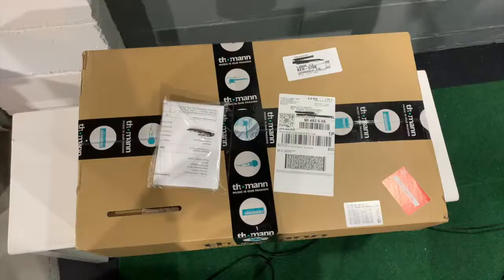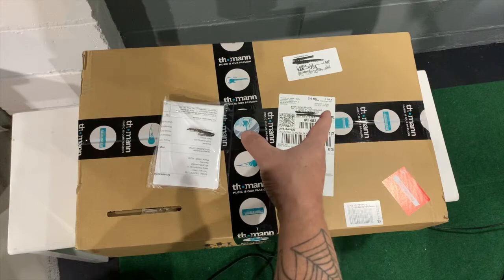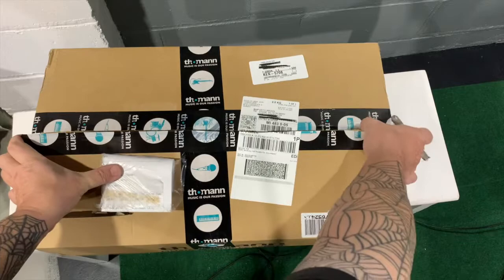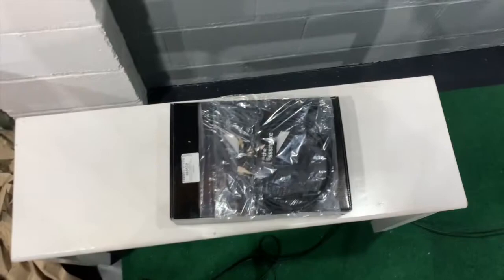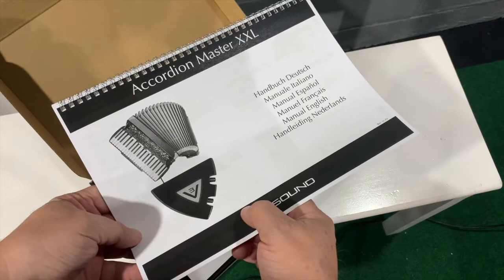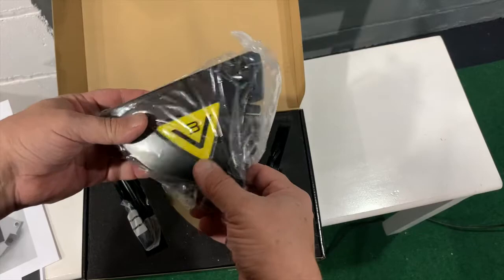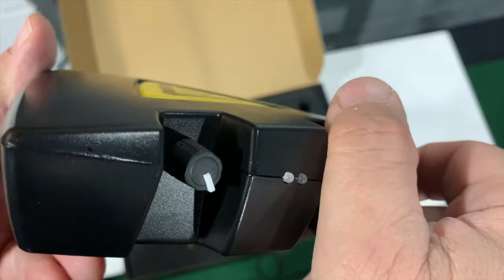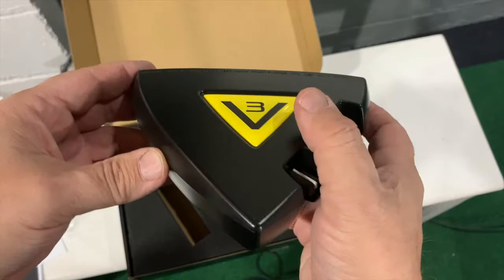Unboxing The V3 Sound Accordion XXL Sound Module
V3 Sound Accordion XXL!